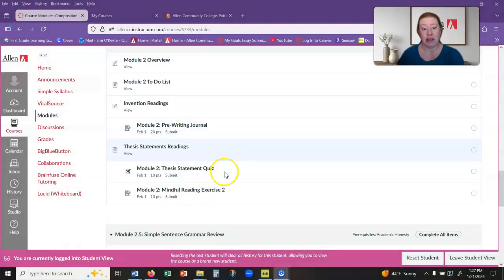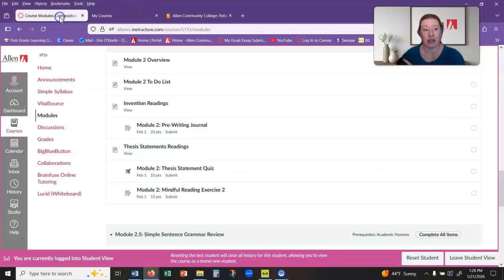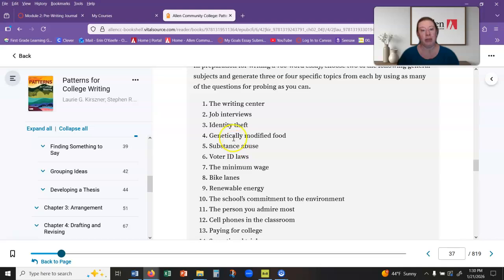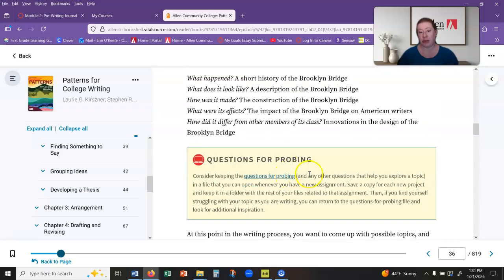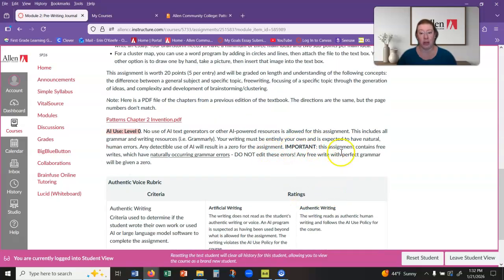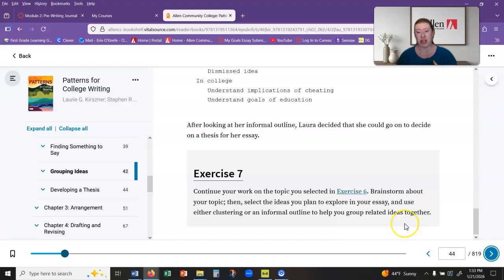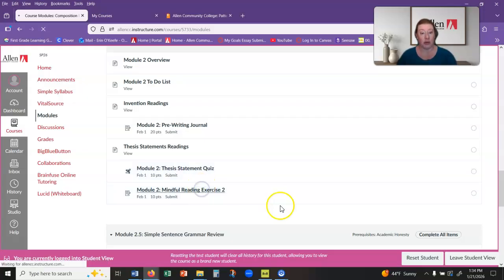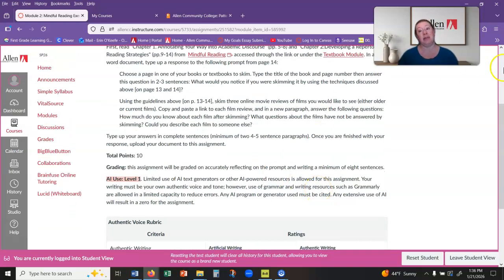COL101R Module 2 Overview